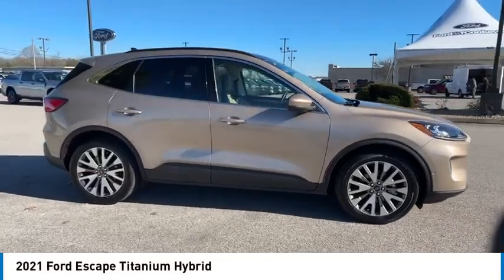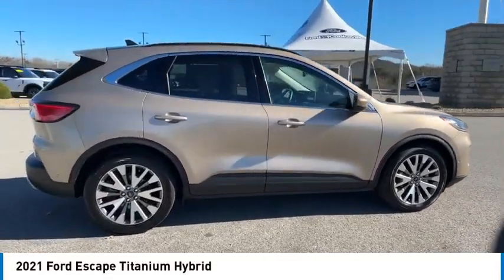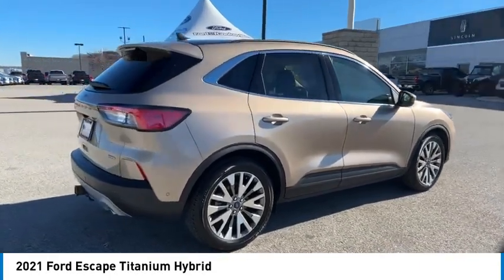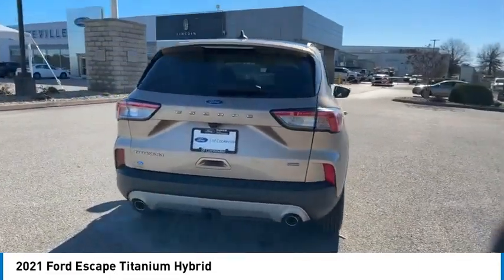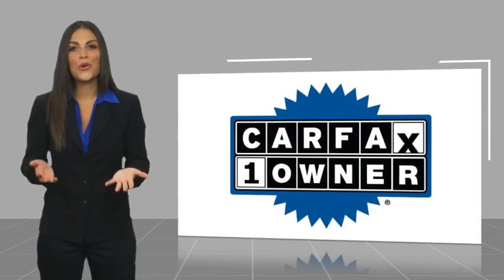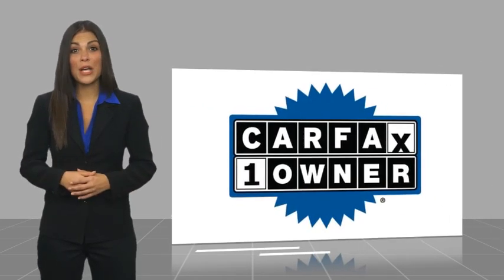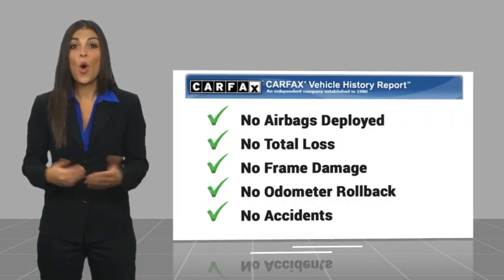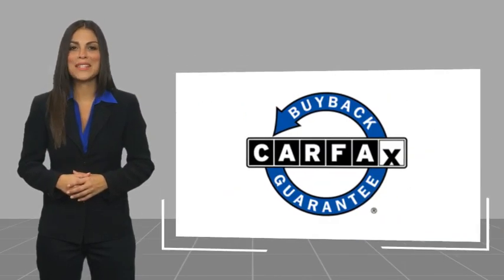2021 Ford Escape TA24279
2021 Ford Escape Titanium Hybrid